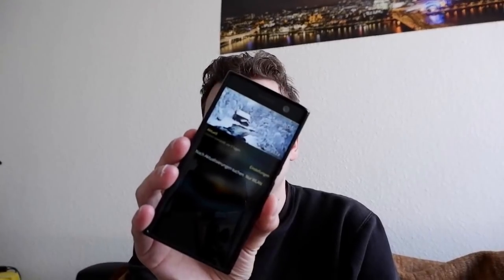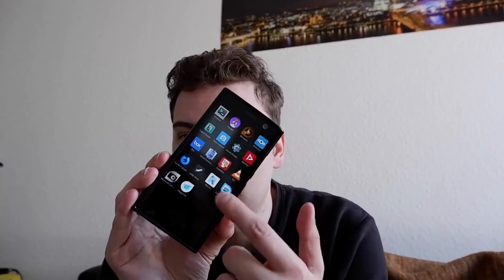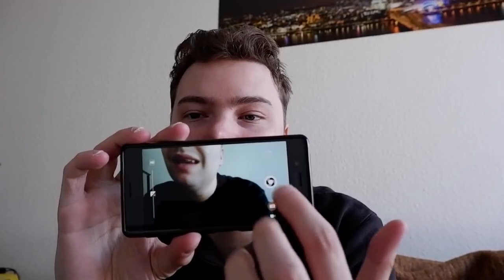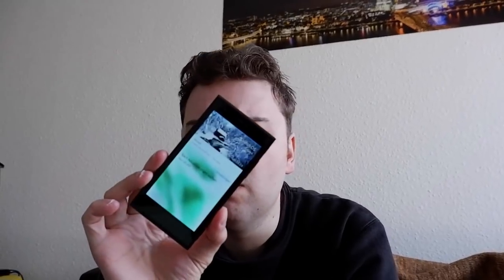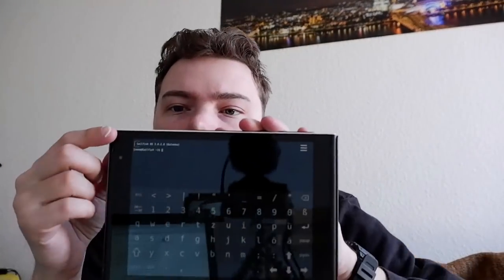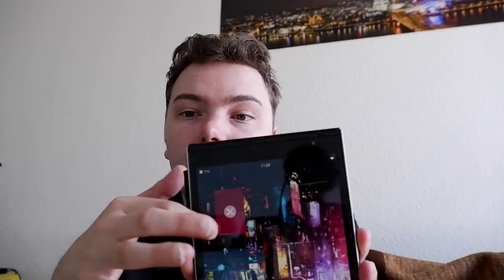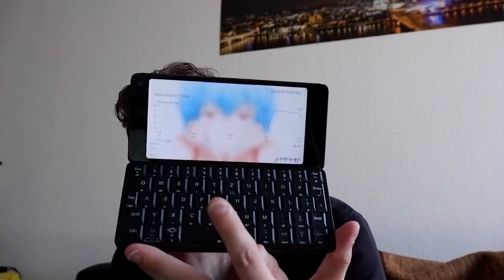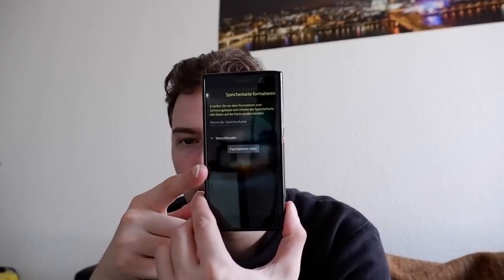SailfishOS Podcast: SailfishOS 3.0.2 New Features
In this video I show you the major new features of SailfishOS 3.0.2
shown here is 3.0.2.8 Early Access version.